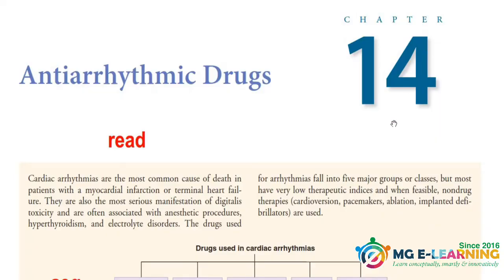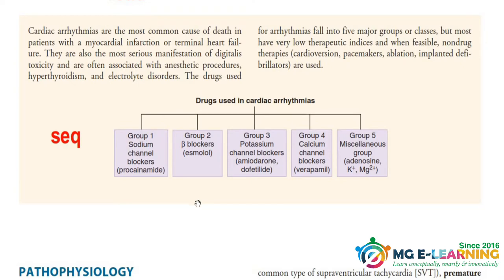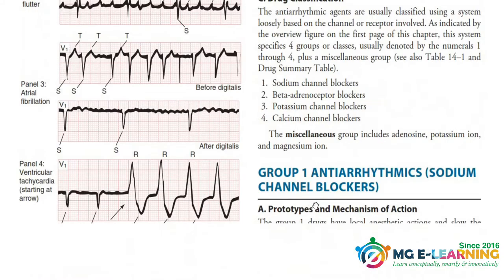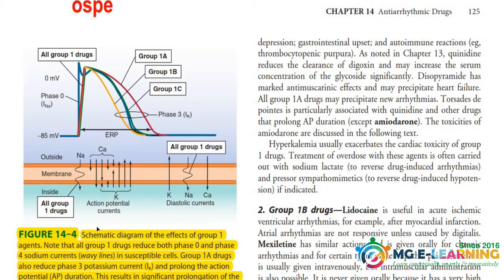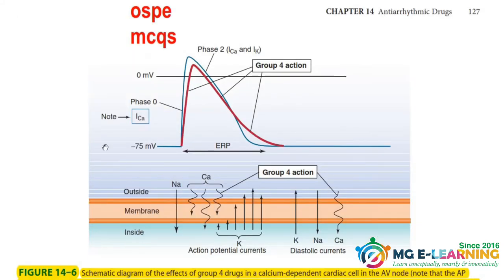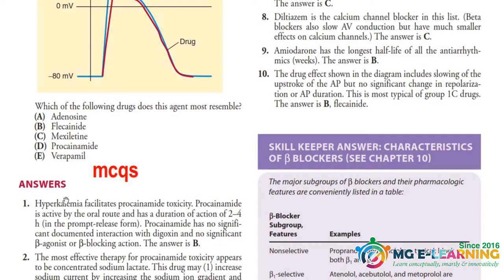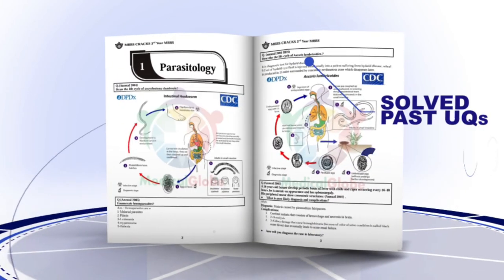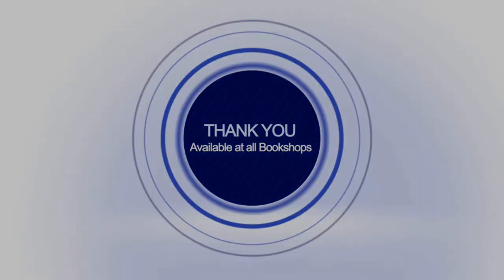Antiarrhythmic Drugs |Chapter 14|Cardiovascular Drugs|Pharmacology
Pharmacology 3rd year MBBS
This video is containing important things for Prof from this topic:
Antiarrhythmic Drugs